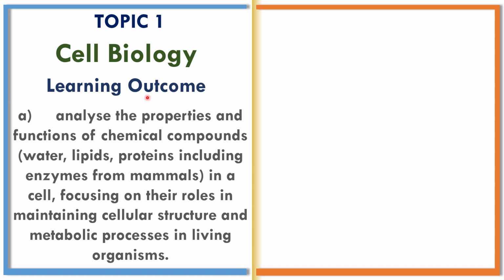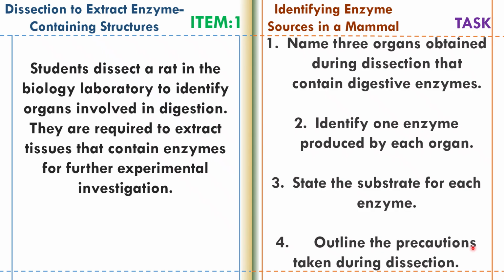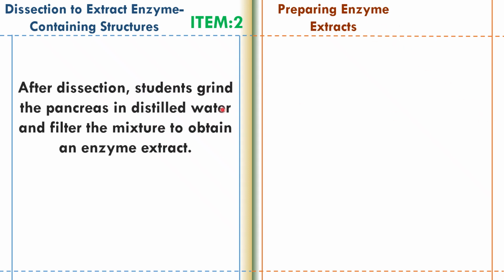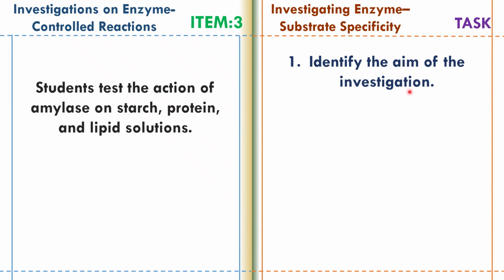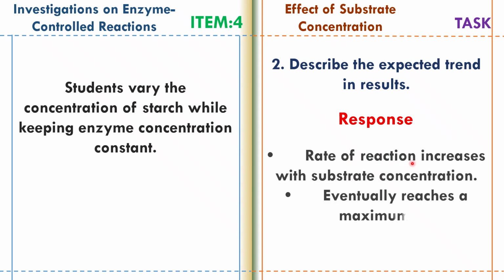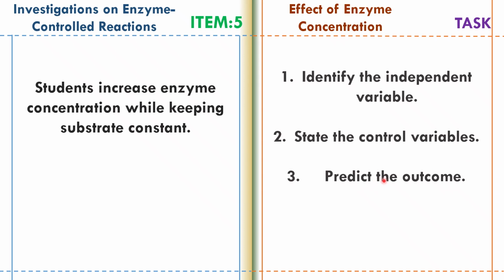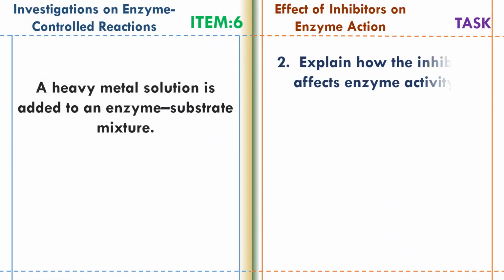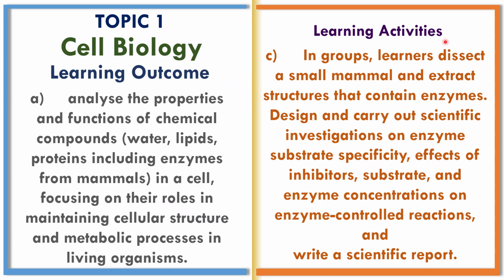Cell Biology-3-Enzyme Substrate Specificity, Effects of Inhibitors, Substrate, Enzyme Concentrations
c) In groups, learners dissect a small mammal and extract structures that contain enzymes. Design and carry out scientific investigations on enzyme substrate specificity, effects of inhibitors, substrate, and enzyme concentrations on enzyme-controlled reactions, and write a scientific report.